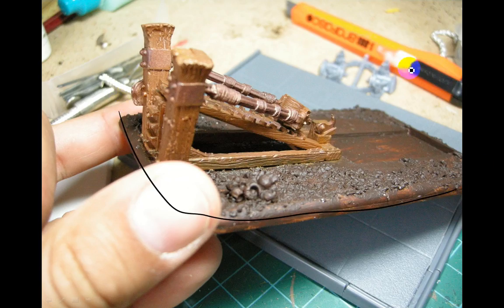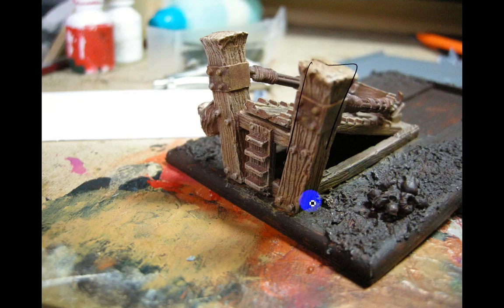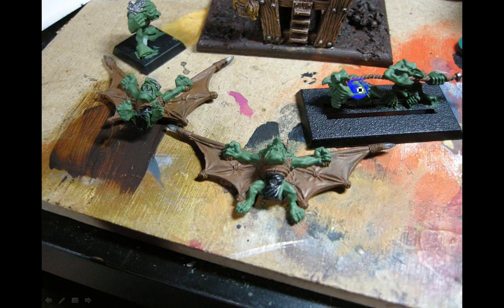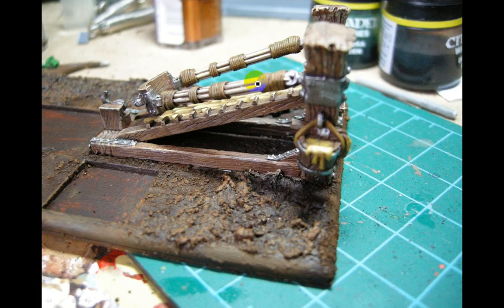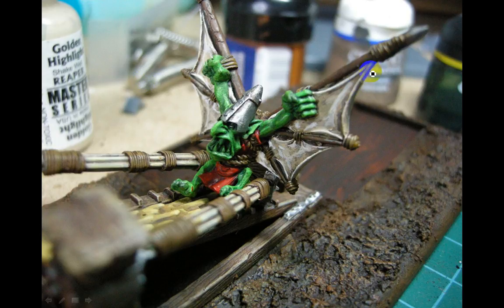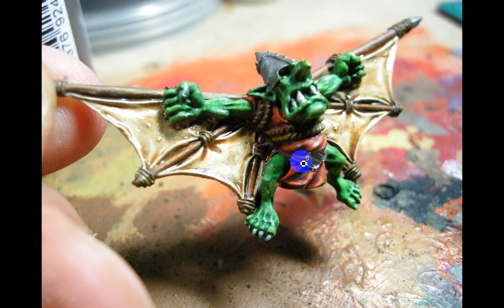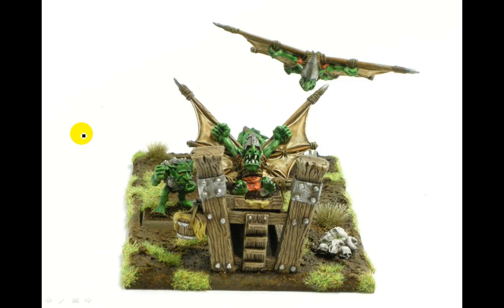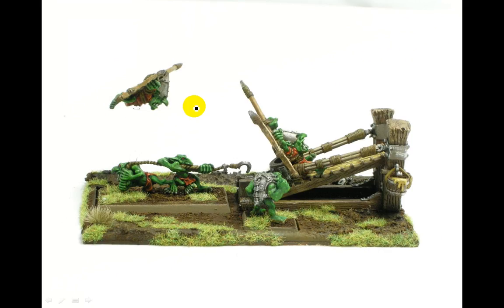How to Paint Orcs and Goblins Doom Diver Catapult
A short tablet tutorial showing how I painted up a Doom Diver for my Orcs and Goblins army for Warhammer Fantasy.